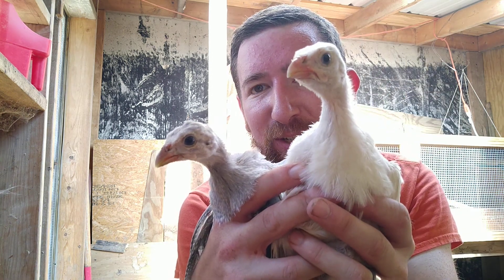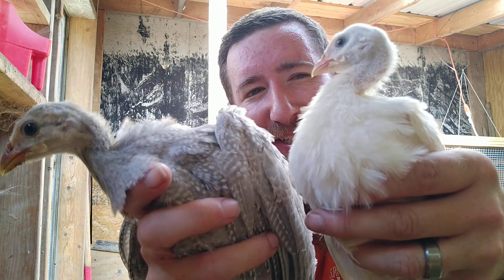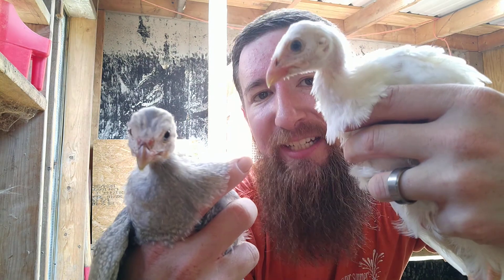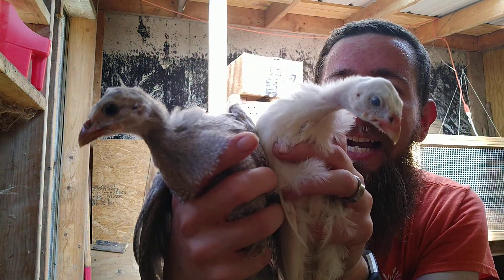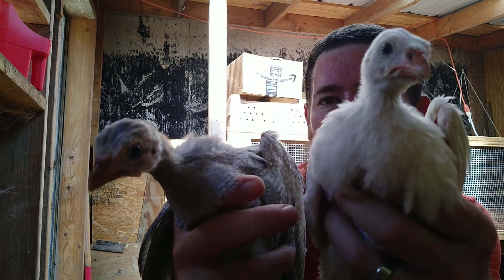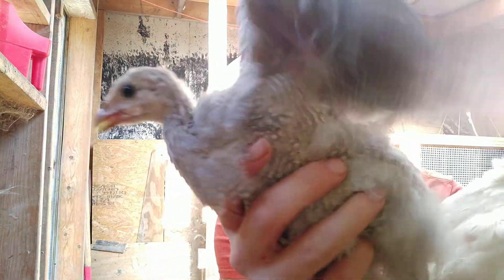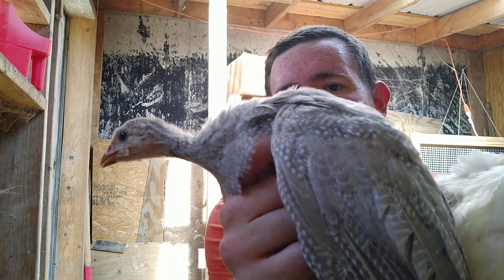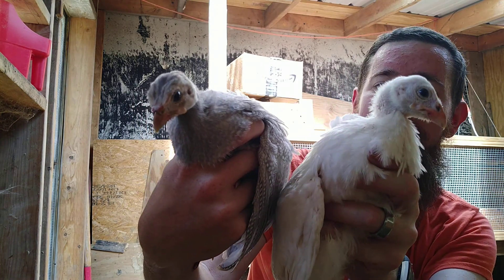Guineas: 5-Week-Old Keets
Wait a guinea isn't a chicken?! What's a guinea for? These birds originated on the west coast of Africa and are featured in architectural ruins that are more than 4,000 years old. Known for their ability to rid your yard of bugs and alert you to an intruder better than many a dog, the guinea is also a source of rich, flavorful meat considered a delicacy in parts of the world.

Comb Style: Well... it's guinea. Not a chicken...
Broodiness: Yep
Egg Size: Small
Egg Color: Dark and spotted
Cold Tolerant: Surprisingly yes
Heat Tolerant: For sure
Free Range: Oh yeah!